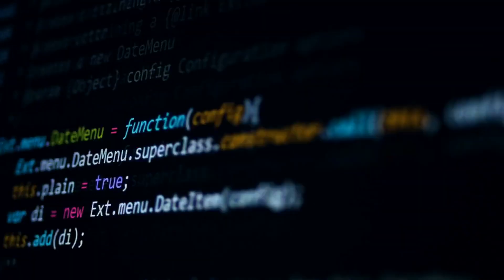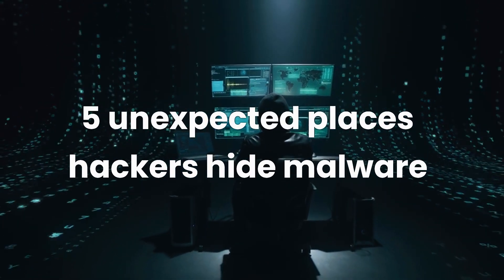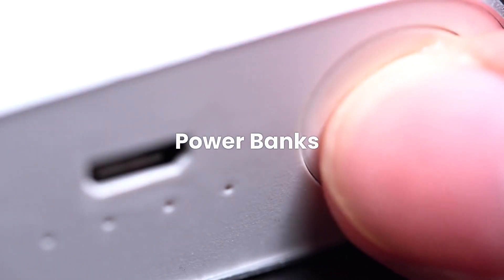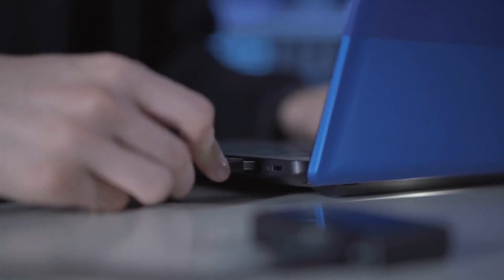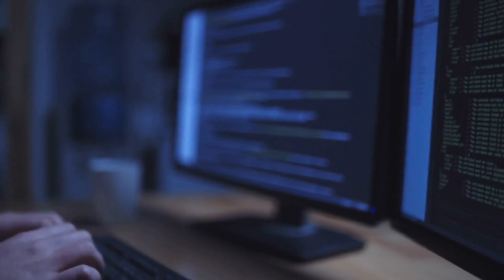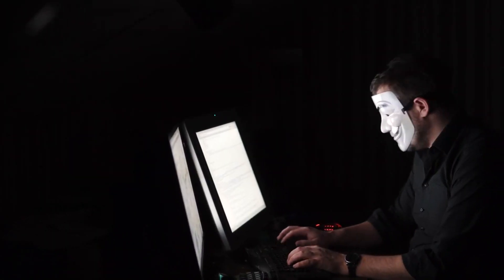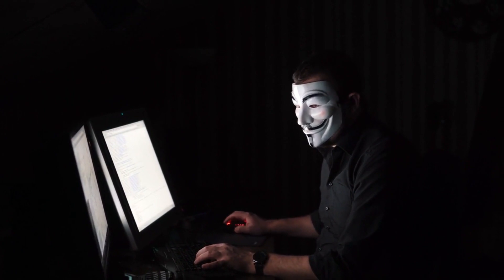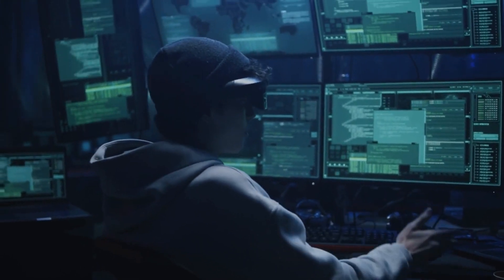5 Most Unexpected Places Hackers Hide Malware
Discover the world of cybersecurity like never before in this gripping video, "Unmasking Malware: Top 5 Unexpected Hiding Places Exposed." We delve deep into the most unexpected places where malware hides and how it sneaks onto your devices. From your everyday images and document files to the innocent-looking QR codes, and even power banks - learn where hackers are most craftily concealing their malware.

In this video, we cover:

Steganography in Images and Document Files 📂🖼️
BrowserExtensions: Helpful Tool or Hidden Threat? 🌐
The Risk in QRCodes: More Than Just a Quick Response 📱
JuiceJacking: Power Banks and USB devices as Trojans ⚡
SocialMedia: Malicious Links and Rogue Apps 🐦📲

Stay safe in the cyber world and happy learning!